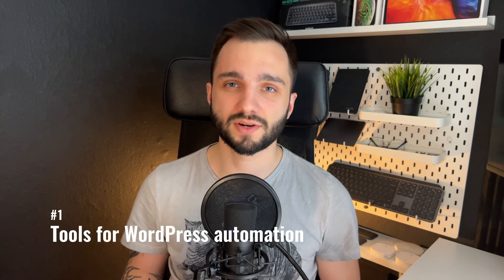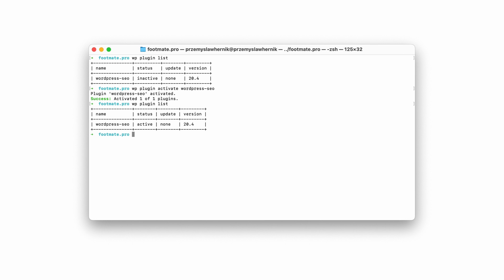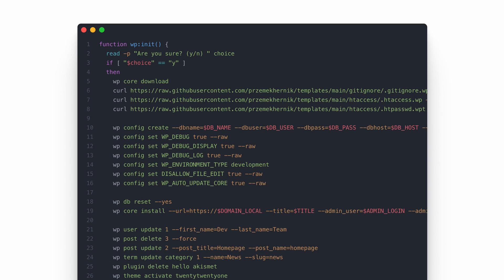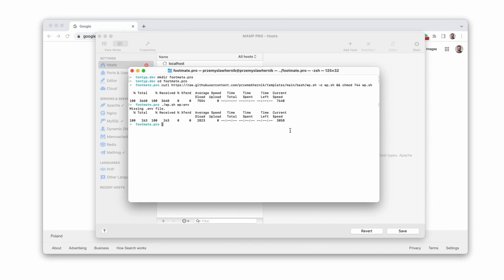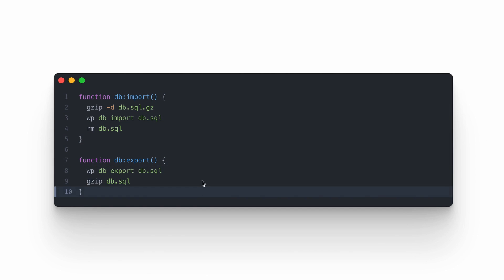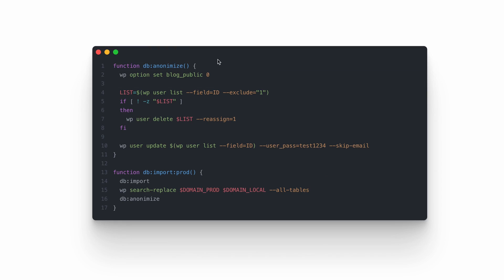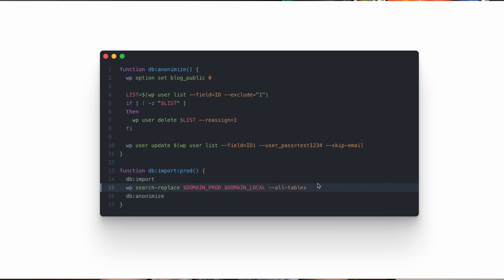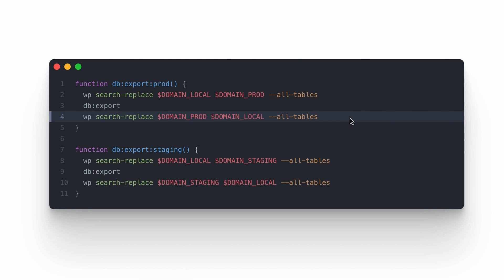How lazyness can improve your workflow? Automating processes in WordPress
Lazy developers can be a project's secret weapon. By avoiding tedious tasks and focusing on what truly matters, they boost the team's efficiency and ultimately lead to success. So how do they use the power of laziness to improve WordPress workflow?

This video is an intro which will introduce you to the world of task automation. I'll start by describing a few WordPress processes that can be automated, but the sky is the limit! Find your own processes, build automation and enjoy your time!

00:00 Intro
01:00 The basic tools that can be used for automation.
02:30 How to automate WordPress installation?
05:15 How to automate WordPress database export?
05:55 How to automate WordPress database synchronization?
08:20 How to automate WordPress database deployment?
09:43 Summary

If you enjoyed this video please let me know in the comments and check out the blog post for getting more detailed info about this topic If you want to be updated with the latest content I create please subscribe to the channel